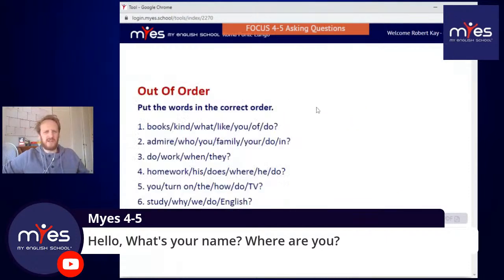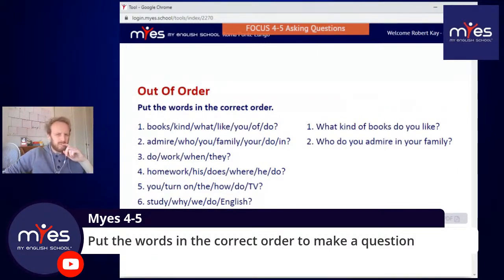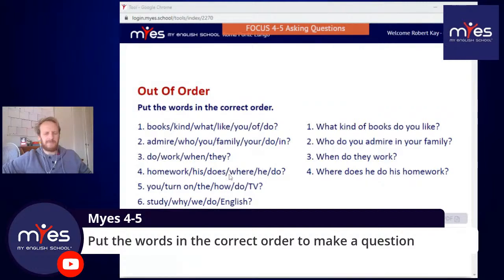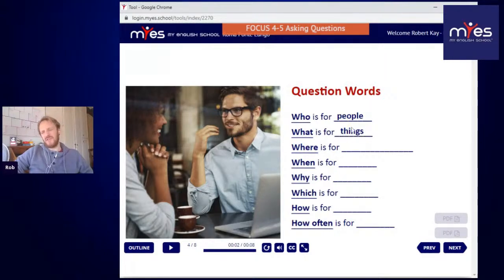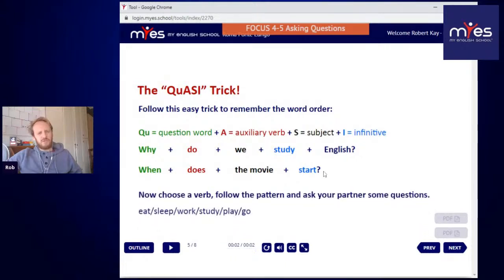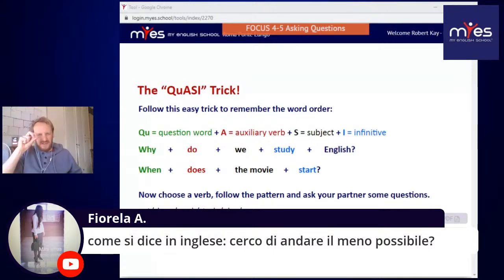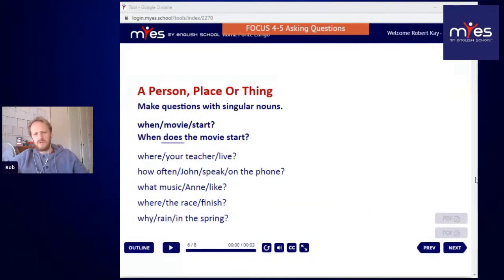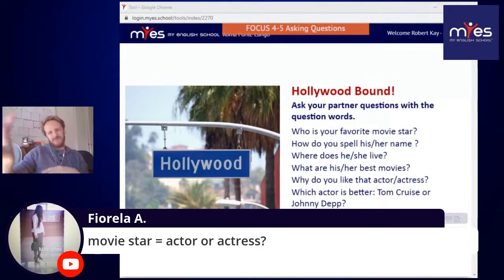focus 4-5 Asking Questions